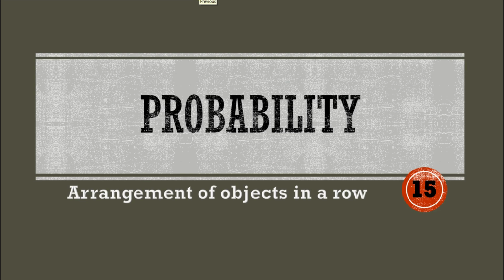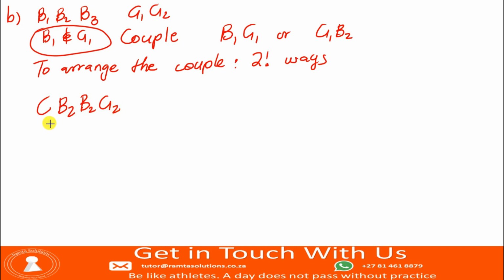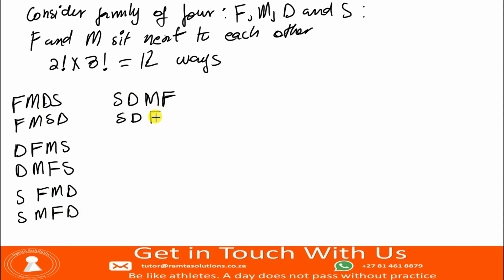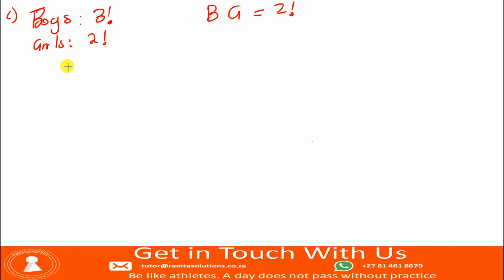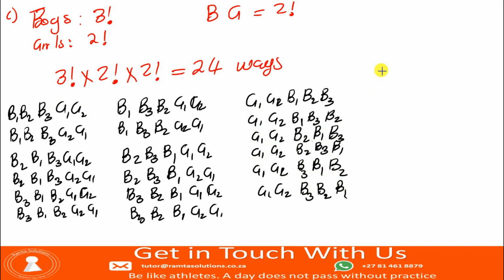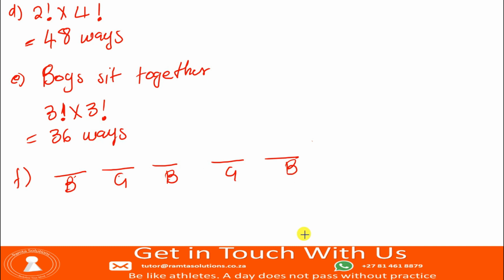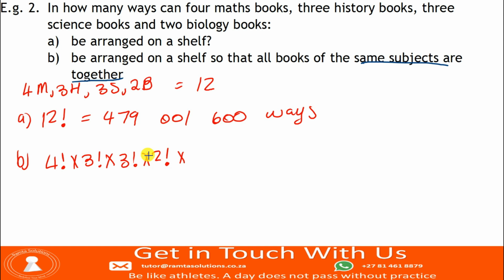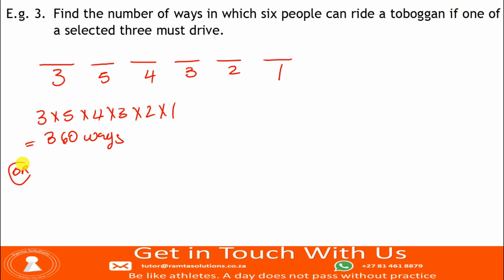Grade 12 Probability | Arrangement of objects in a row explained with problems(examples) walkthrough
This video looks at arrangement of objects in a row. This is about ordering objects, say for example, arranging siblings on a bench. we may calculate the number of ways that all four may sit, or just the three of them sit, or arranging them when, for example, the eldest and the youngest should next to each other.